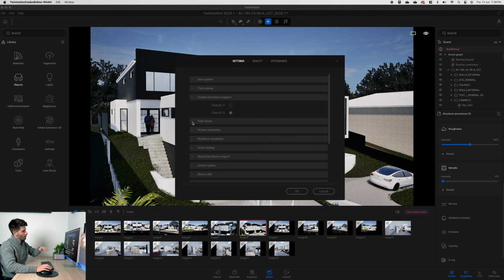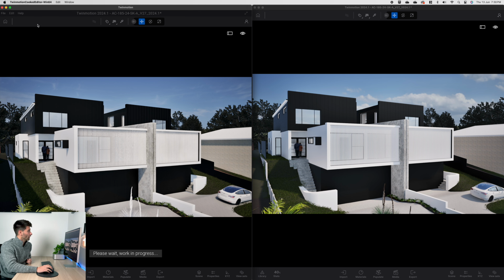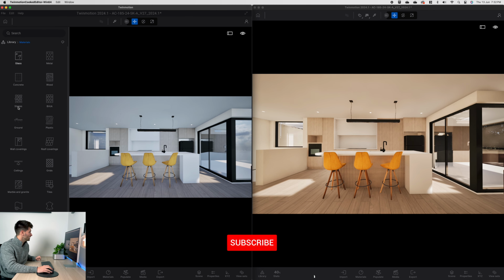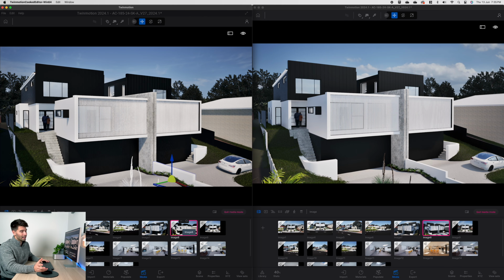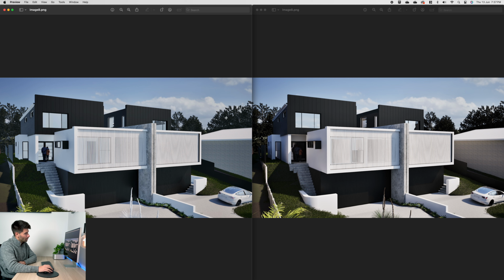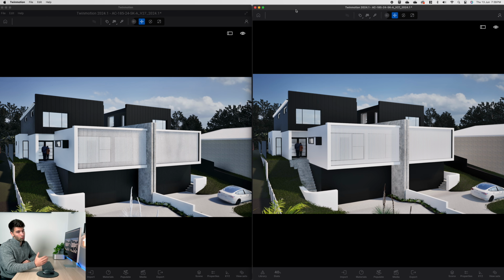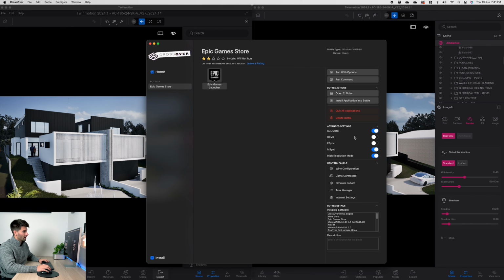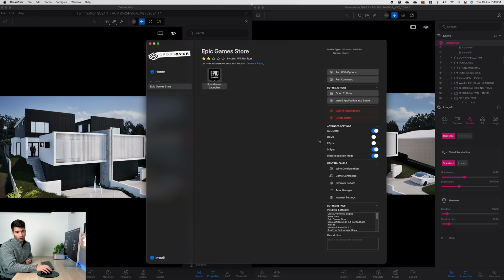Secret Twinmotion RENDER MODE on MAC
🏃 Epic renders? How about endless subs?
Unlock the full potential of Twinmotion on your Mac by leveraging Crossover 24 and DirectX12! In this video, I guide you through the step-by-step process of setting up Twinmotion with these powerful tools, enabling you to achieve stunning real-time rendering and visualisation on your Mac. Never think about windows again!
Timestamps:
00:00 Intro
00:08 DirectX 12 on Mac
03:03 Interior Results
04:25 Exterior Results
05:40 Exterior Standard vs Lumion
07:14 Crossover 24 Install
08:08 Epic Games Settings
08:58 DirectX Install
09:26 Outro